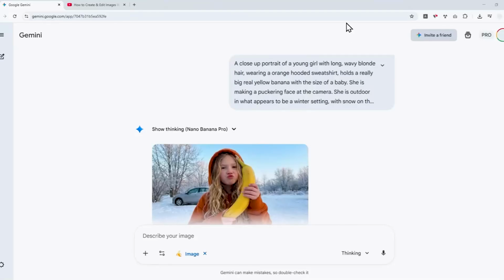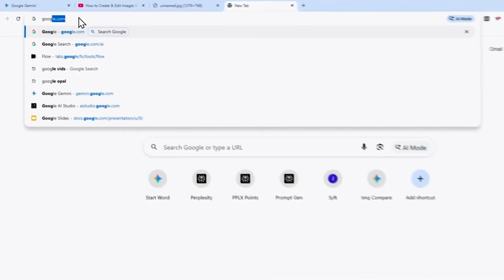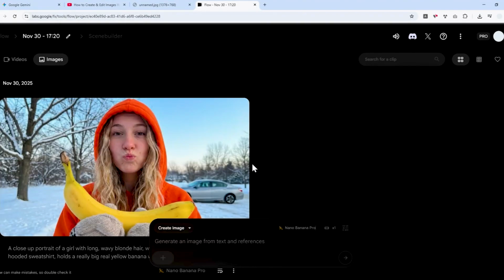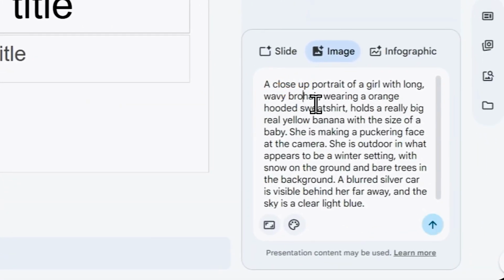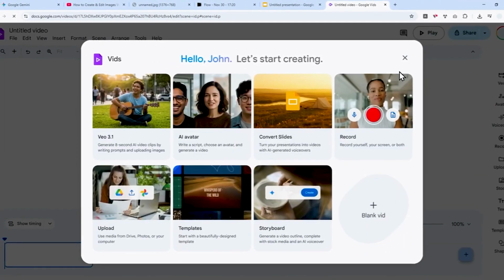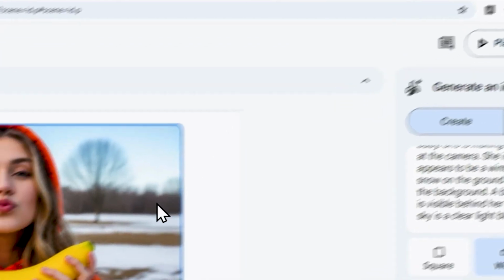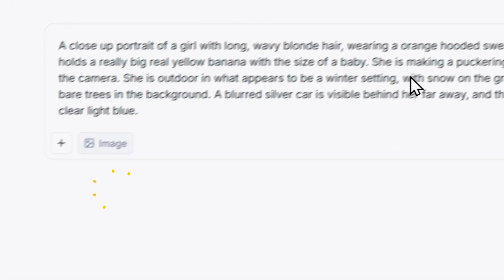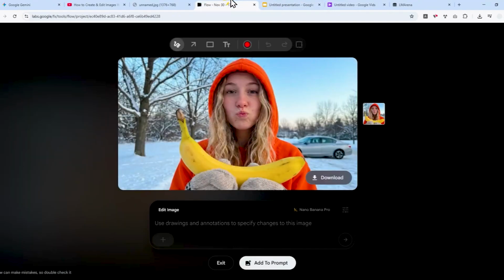How to Create Nano Banana Pro Images WITHOUT Watermark Completely FREE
In this video, I’ll show you how to make Nano Banana PRO images without the watermark using free Google tools nobody talks about. I’ll cover the setup, the limitations, and how you can use this method to get clean, professional results no Ultra subscription required.